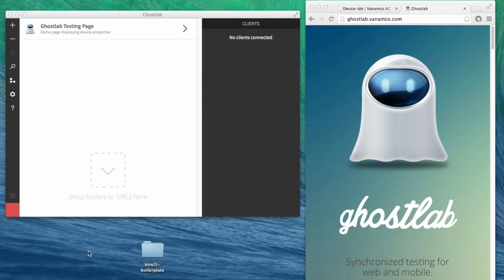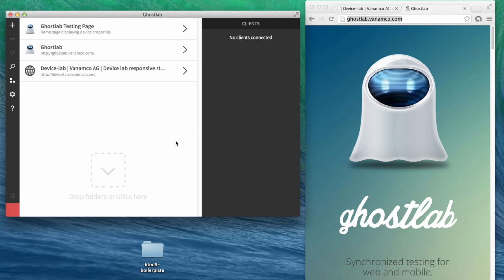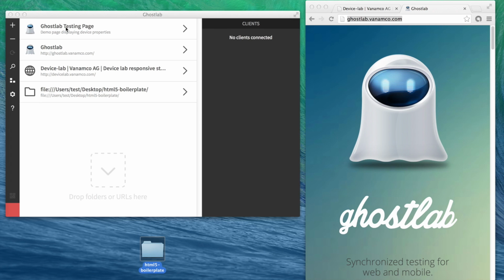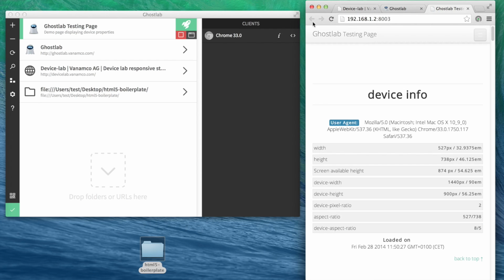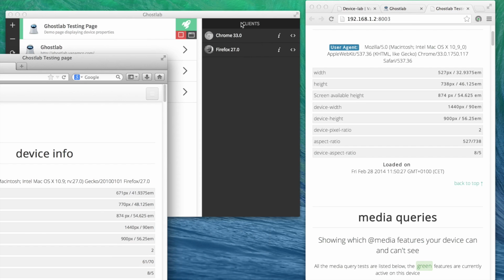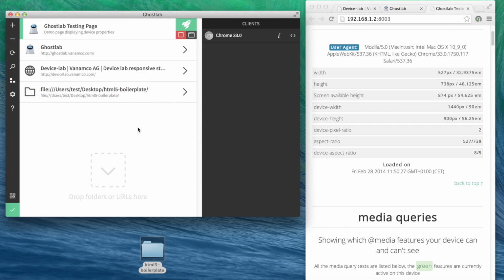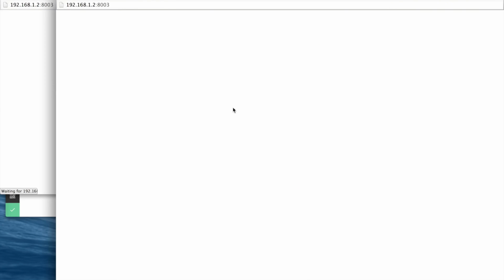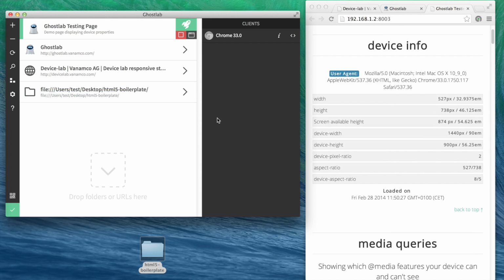Getting started with Ghostlab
This video is about Getting started with Ghostlab